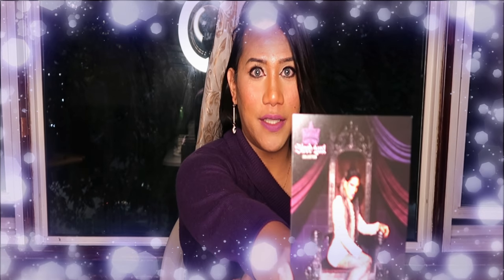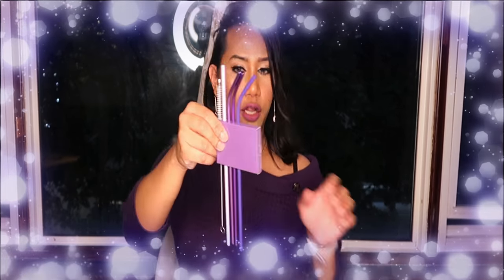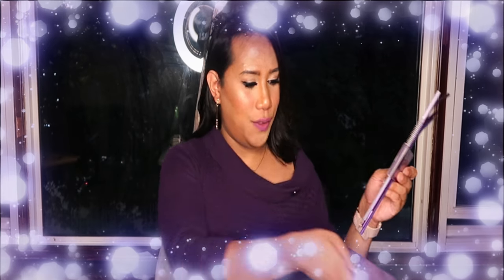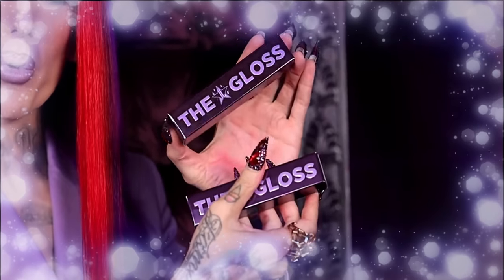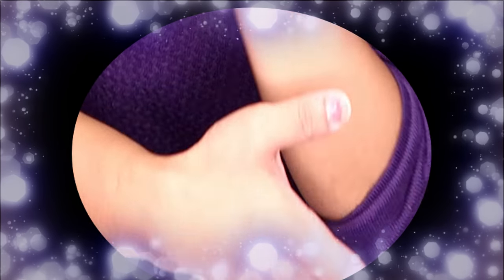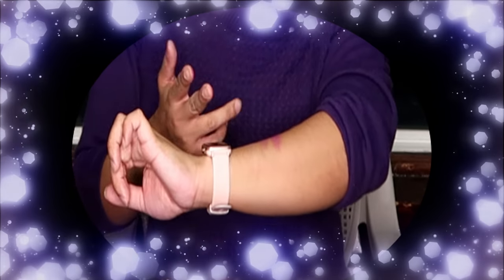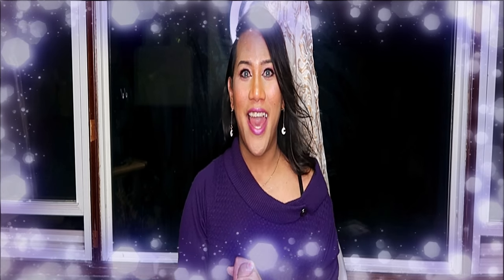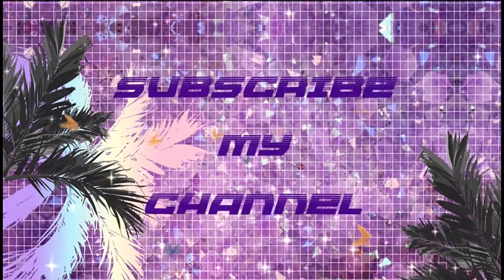JEFFREE STAR BLOOD LUST..THE BEST PURPLE MAKE UP DREAM COLLECTION| AND THE GIVEAWAY WINNER IS..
Hi Friendships! Today, I am unboxing the NEW Jeffree Star BLOOD LUST PURPLE COLLECTION! You guys know I love Jeffree star COSMETICS so much and i'm lucky enough to be able to get one before the collection sell out! .
SAY HI TO POSITIVITY AND NO TO NEGATIVITY..